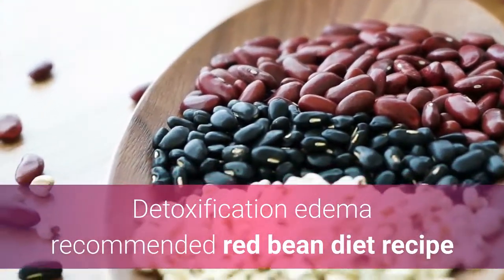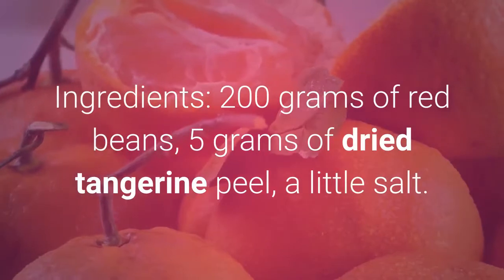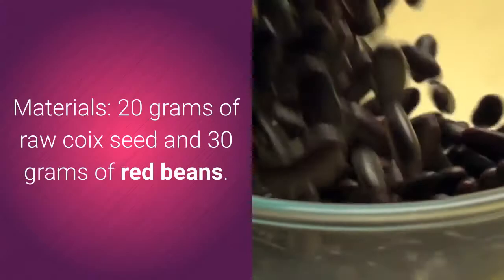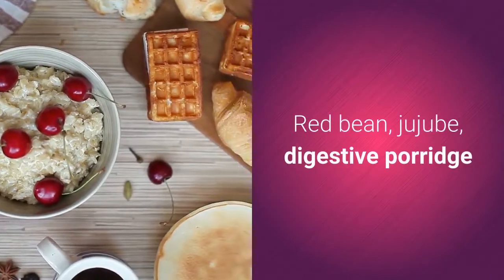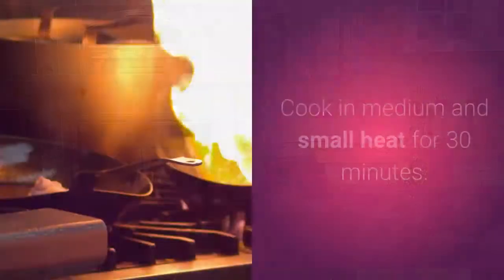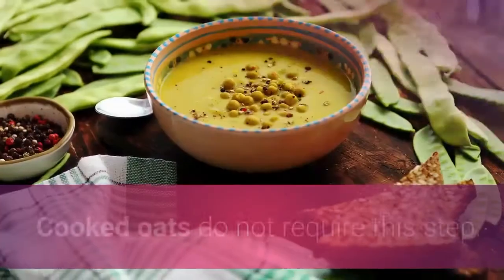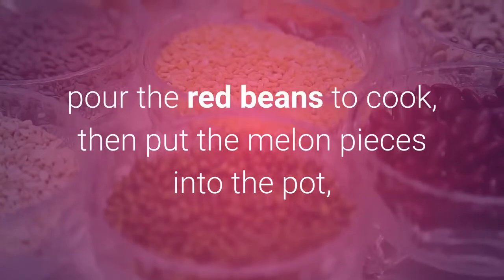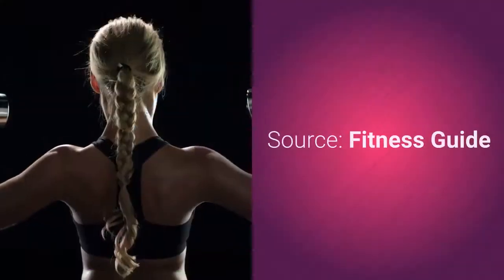red bean diet recipe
Detoxification edema recommended red bean diet recipe

Source: Fitness Guide